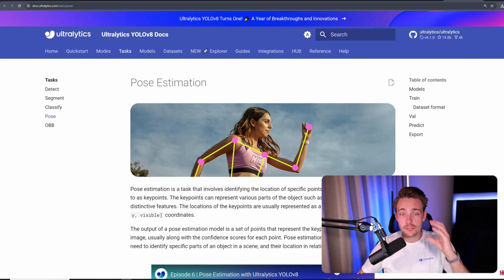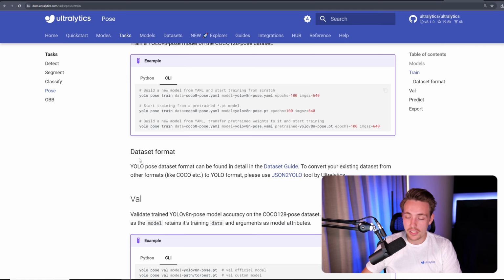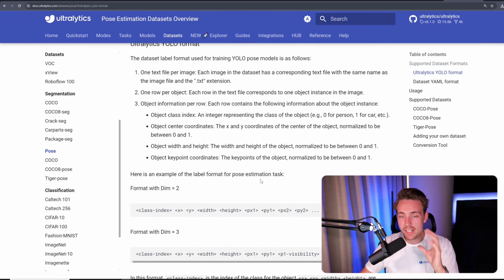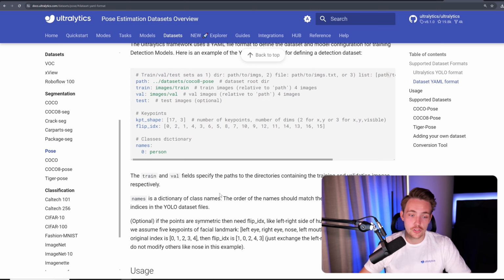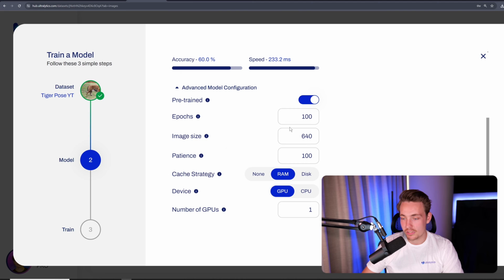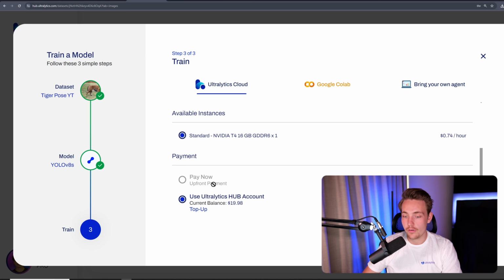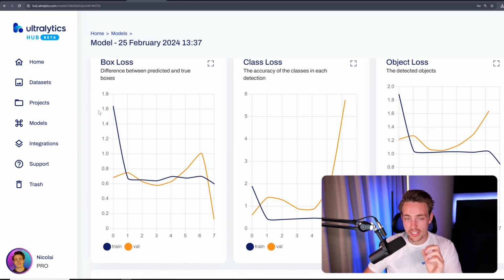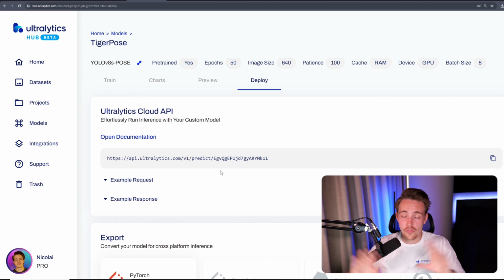Pose Estimation with Ultralytics HUB | Episode 36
Unlock the power of pose estimation with Ultralytics HUB! 🚀 In this episode, we delve into the fascinating world of pose estimation using our intuitive Ultralytics HUB. From setting up custom datasets to training and deploying models, we've got you covered.

📌 Key Highlights:
0:00 - Introduction to Pose Estimation with Ultralytics YOLOv8
0:52 - Overview of YOLOv8 Documentation
1:04 - Documentation for Pose Estimation
2:10 - Overview of Ultralytics HUB
2:29 - Tiger Pose Estimation
2:50 - Creating Custom Datasets
3:27 - YAML Format for Pose Estimation Datasets
4:15 - Training a Pose Estimation Model on the Tiger-Pose Dataset
4:47 - Cloud Training Feature in Ultralytics HUB
6:29 - Training Metrics for YOLOv8 Tiger-Pose Estimation
7:10 - Testing the Tiger Pose Estimation Model
7:31 - Deploying the YOLOv8 Model
7:44 - Summary

In this video, you'll learn how to identify keypoints in images, such as joints or landmarks, using Ultralytics YOLOv8. We'll guide you through setting up your dataset for both human and animal poses. Discover the ease of cloud training with Ultralytics HUB, enabling you to train and deploy your models without writing any code!

Explore how to utilize pre-trained models and customize them for specific tasks, like the Tiger-Pose Dataset. Understand the dataset format and YAML configurations essential for successful training. Witness the cloud training feature in action, and see live metrics showcasing the model's performance.

Join the Ultralytics community and stay updated with the latest in AI and computer vision!